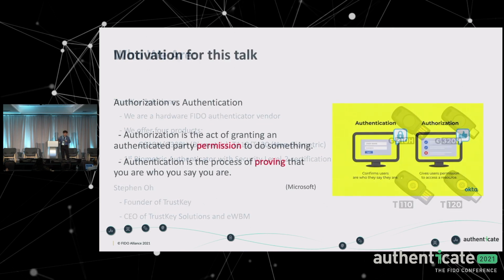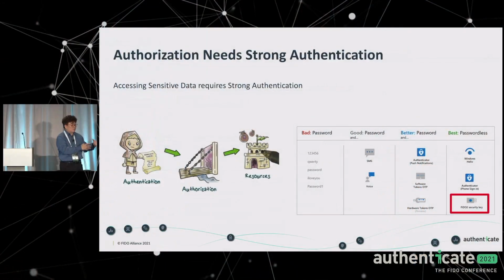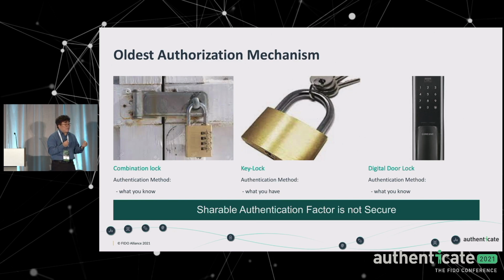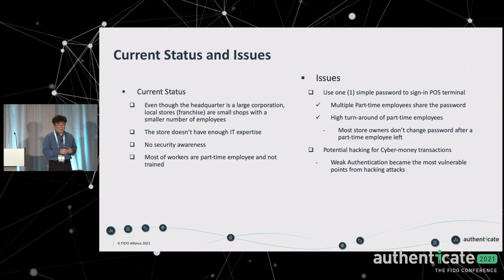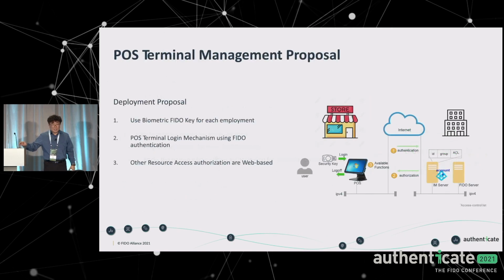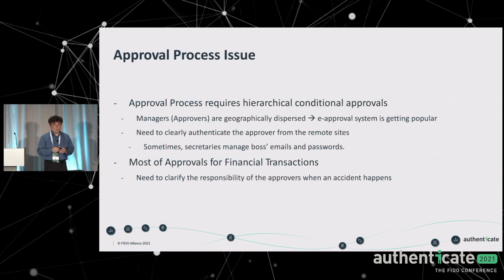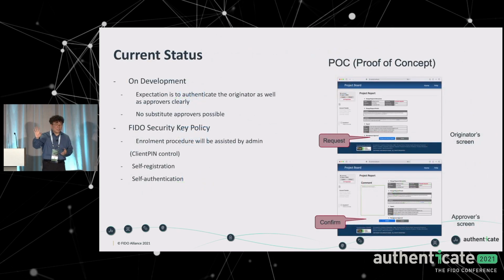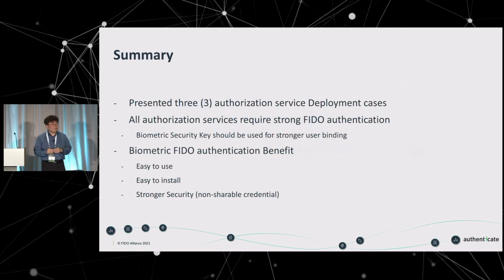Video: Authenticate 2021: Authorization Systems Using FIDO Authentication